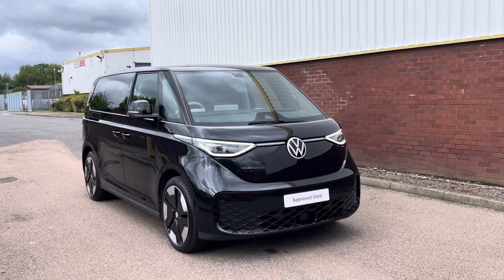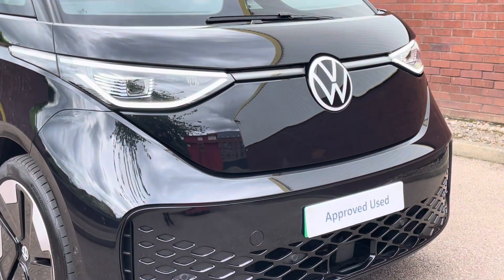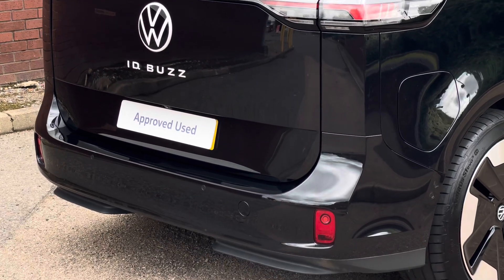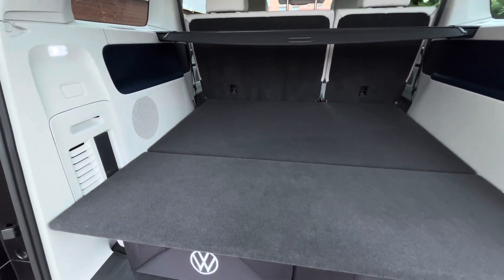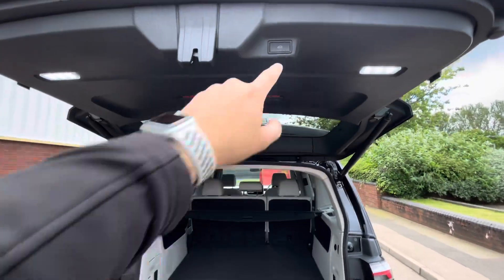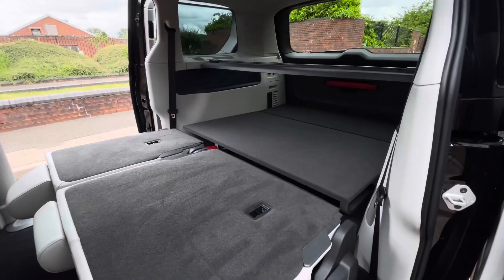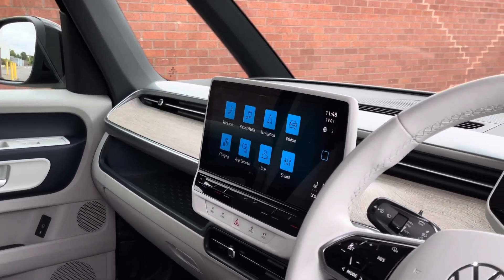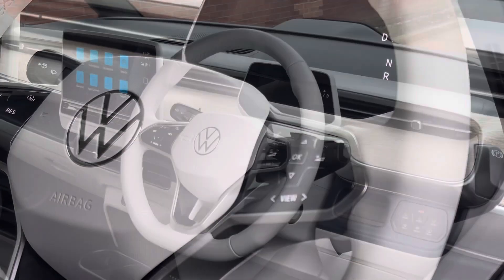Approved Used Volkswagen ID.Buzz ID. Buzz Style SWB 77kWh Pro 204PS Automatic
Full Vehicle Advert:

Colour:
Fuel: Diesel
Transmission: DSG Automatic/Manual
Engine Size: 2.0L
Mileage:  Miles

Exterior Features
Pearlescent paint-Deep Black
IQ LED Matrix headlamps
Illuminated moulding between headlamps
LED rear combination lamps with dynamic turn signal
Rear view camera system
Heated windscreen
Power tailgate with comfort easy open/close function
Safety
Adaptive cruise control ACC stop and go with intelligent speed limiter control
Lane assist
Advanced high-beam control Dynamic LightAssist for LED matrix headlamps
Dynamic headlight range control with dynamic cornering lights

Audio / Communication/Navigation
12" colour, touch-screen multimedia upgrade
Discover 'Pro' navigation
Voice control
Wireless charging for mobile device
9 speakers
Android Auto
Packs
Comfort seat package with White steering wheel-ArtVelours
Infotainment package Plus - ID.Buzz
Vehicle Charging
Charging cable Mode 2 Type 2 (10A)
Paint - Pearlescent
Pearl - Deep Black
Interior Features
Comfort seat pack with White steering wheel - ArtVelours - Mistral with X-Blue/Silver Birch dashboard
Heated multifunction steering wheel with touch control
Power seats in front with memory feature and driver seat with Smart Comfort entry aid
Massage seat function for both front seats
30-colour adaptive interior ambient lighting and tailgate surround lighting
Pedals in stainless steel, with play and pause symbols
Buzz box
4 USB-C charging sockets in rear
Multi-flex board (brings the boot space to height of seats when folded flat)
Bezel for infotainment display and central controls in Electric White
Wheels
21" Bromberg bi-colour alloy wheels
Wheel bolts with anti-theft protection (lockable)